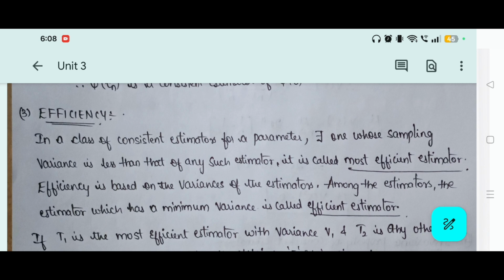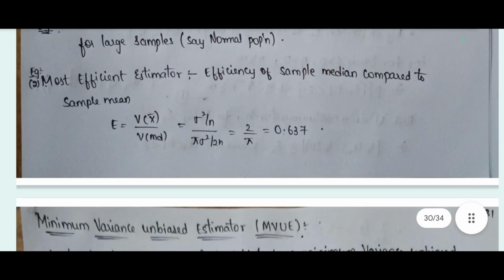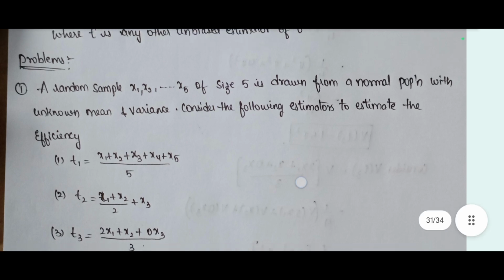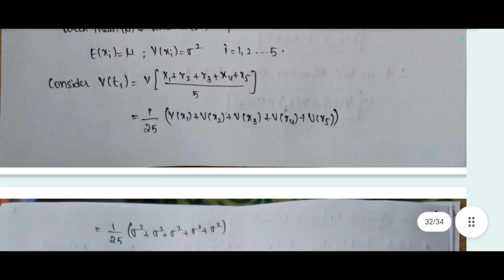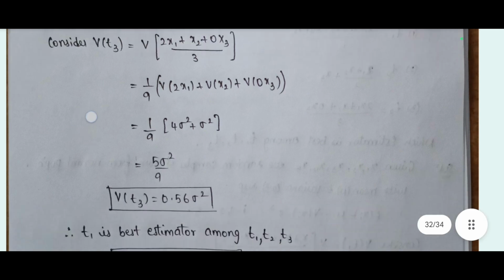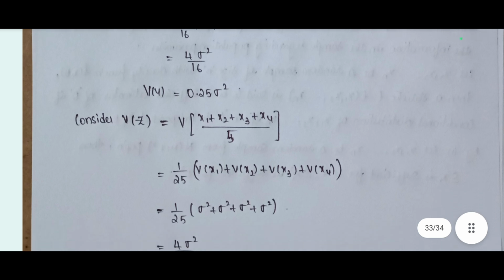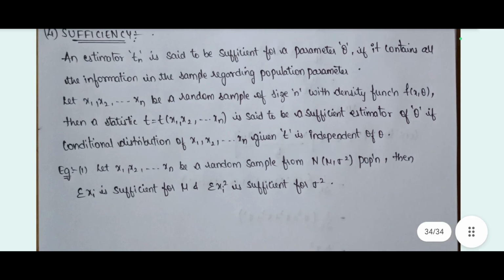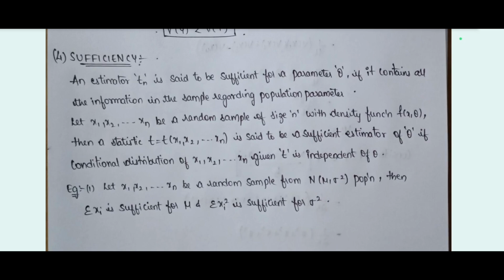statistics datascience application o.u